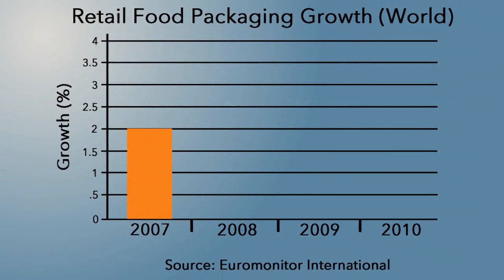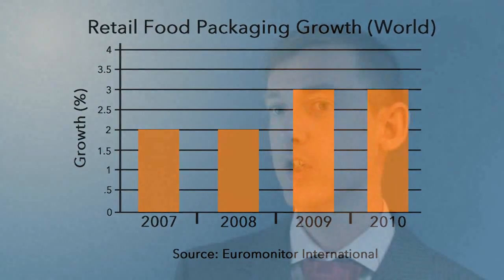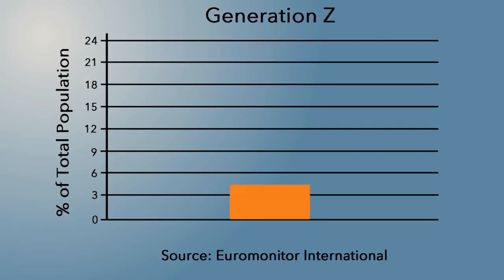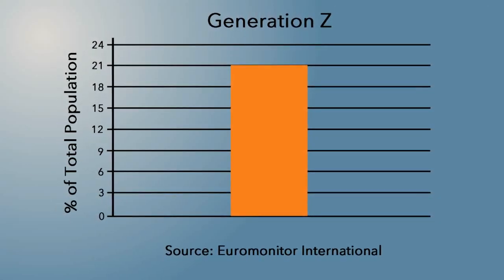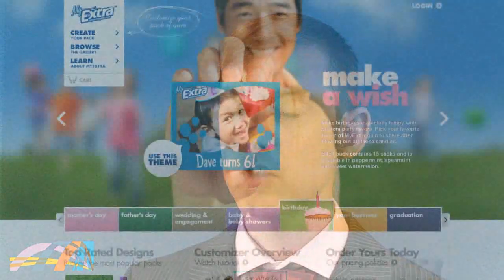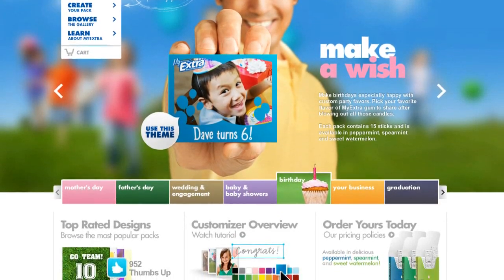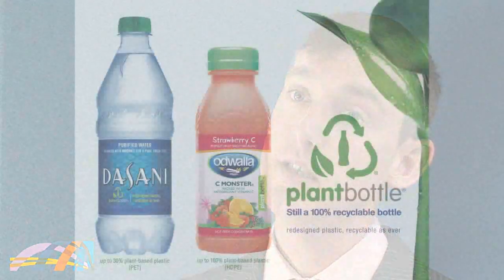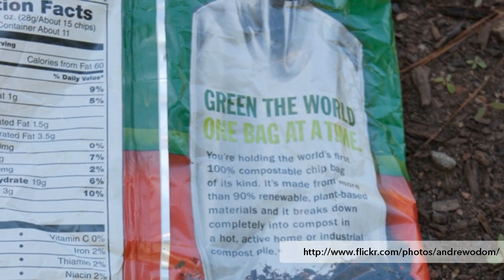Technology in Retail Packaging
Benjamin Punchard, Head of Packaging Research at Euromonitor, explains how companies are using innovation in their product packaging to reach out to tech-savvy consumers. Generation Z, or 9-19 year olds, make up 21% of the world's population, so it's no surprise companies are trying to reach out to that demographic. With products like the Cadbury SMS Chocolate bar, companies are attempting to draw in a sense of familiarity with young consumers. But it's not just Generation Z consumers that use technology; and companies are responding to those trends with products like wine recommending cell phone apps.